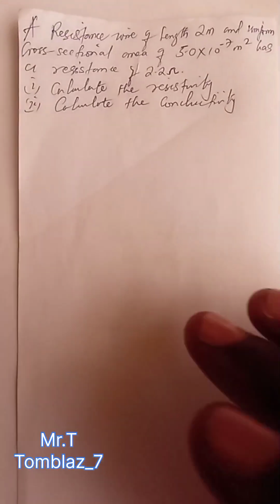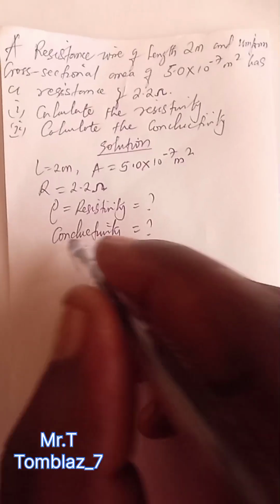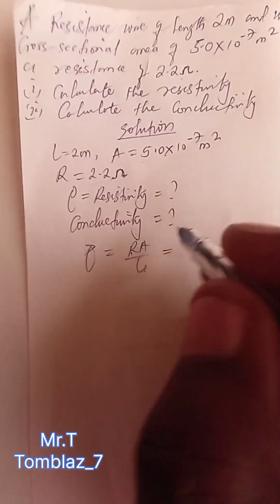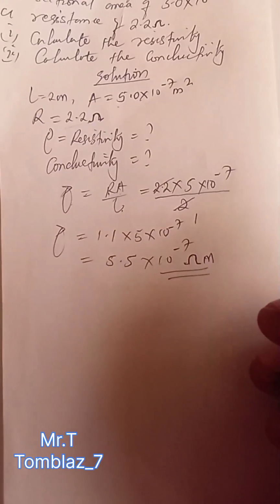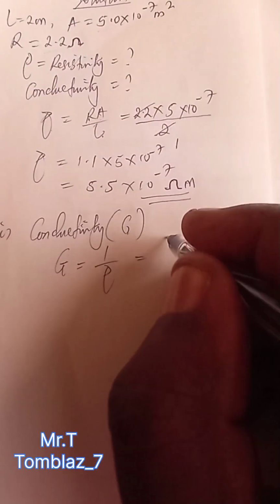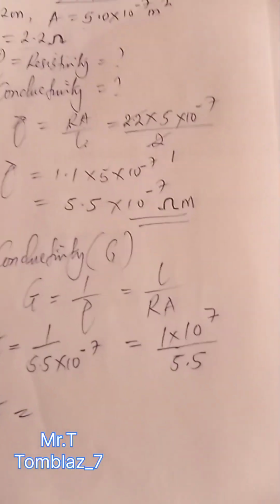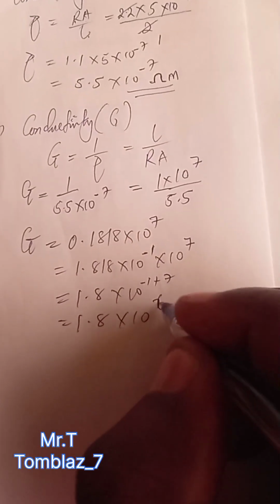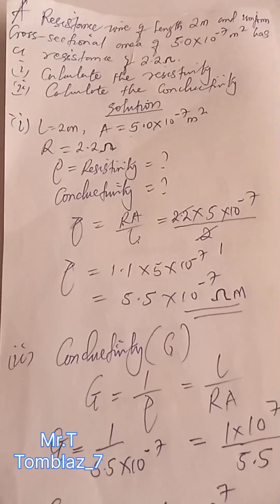Resistivity and conductivity of a wire calculations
Resistivity calculations and conductivity calculations